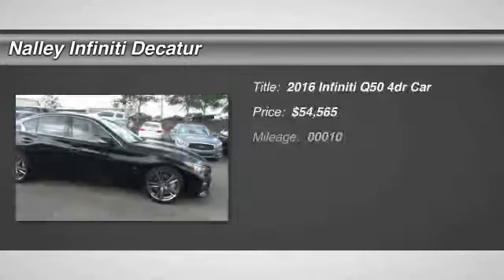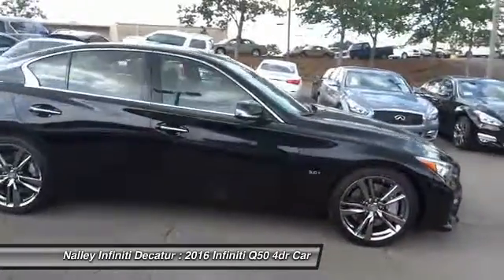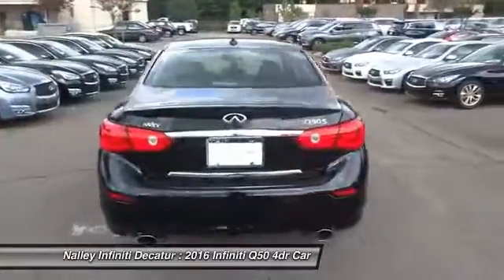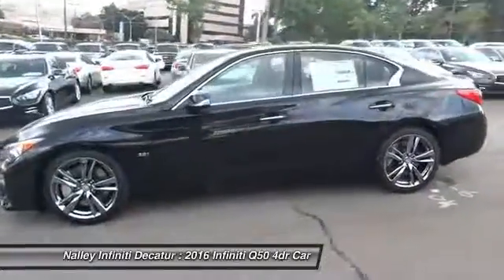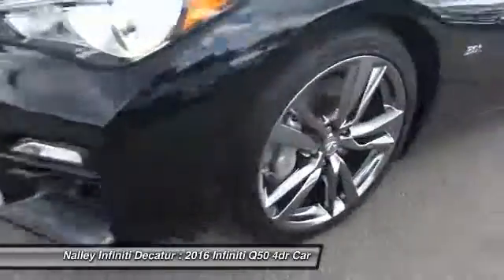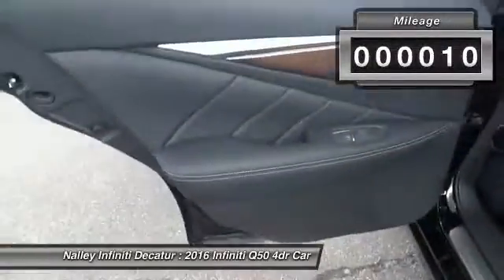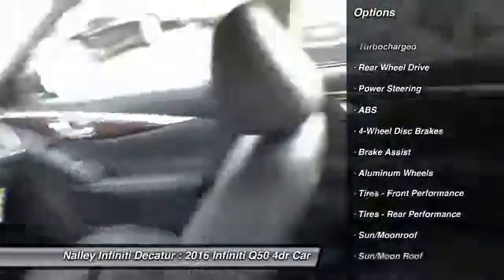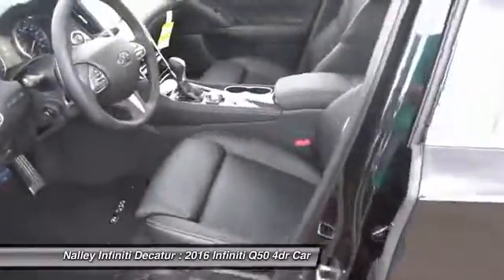2016 Infiniti Q50 GM301751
2016 INFINITI Q50 Decatur, GA
Stock# GM301751

This Q50 has many valuable options! Leather seats. Bluetooth Connectivity. Sunroof. -Fog Lights -Multi-Zone Air Conditioning -Security System -Keyless Entry -Steering Wheel Controls -Leather Steering Wheel -Automatic Transmission On top of that, it has many safety features! We are located at 1609 Church St, Decatur, GA 30033.